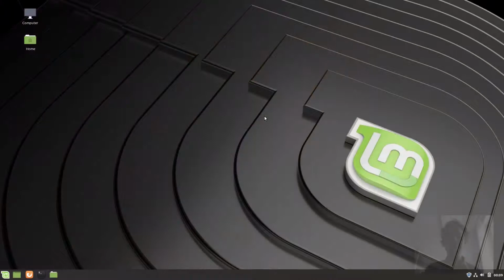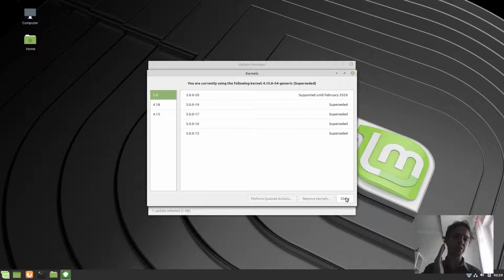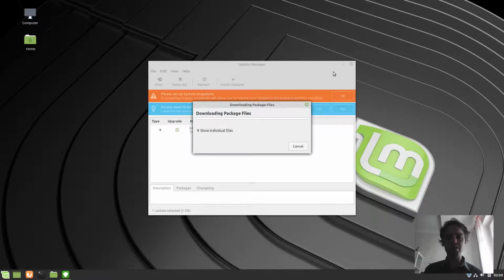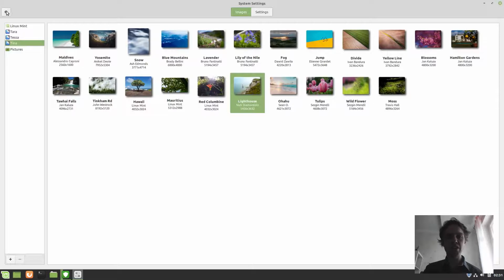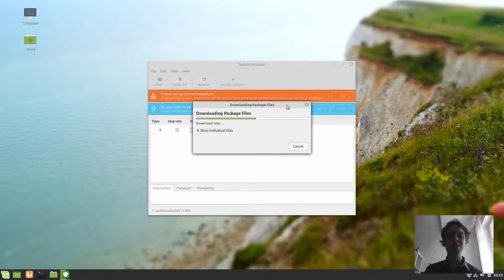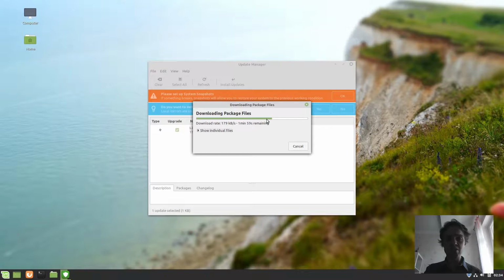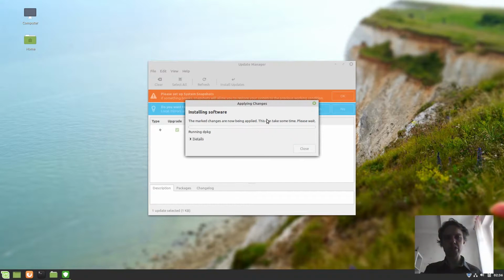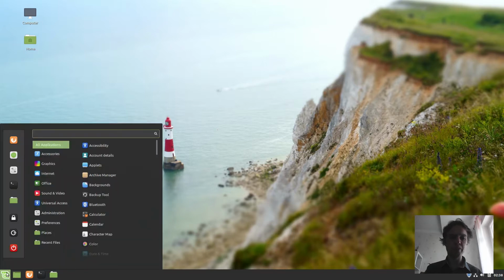New features in Linux Mint 19.2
In this video, we look at what's new in Linux Mint 19.2.